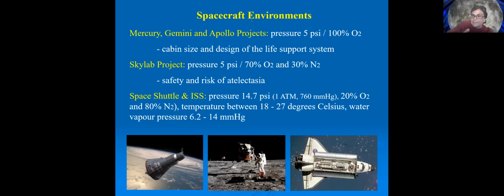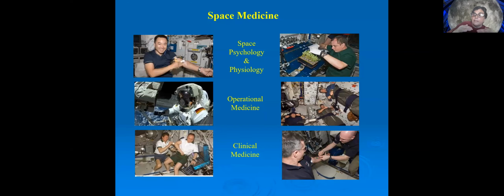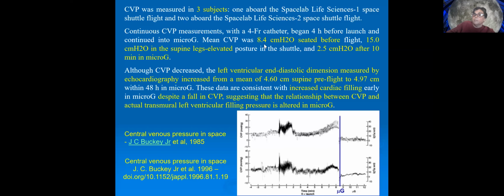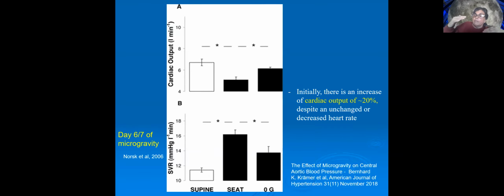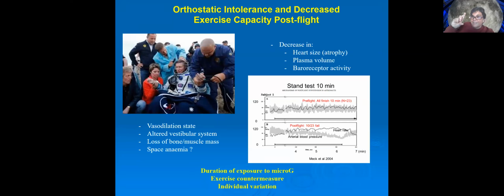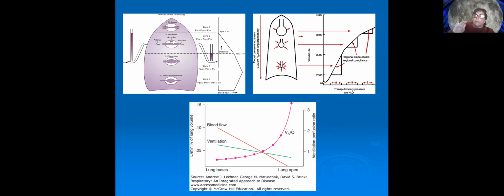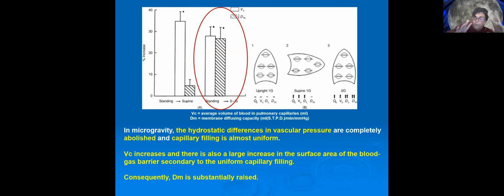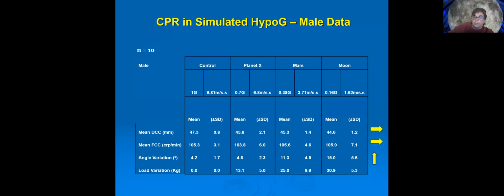Introduction to microgravity & CPR in space | Prof Thais Russamano | It IS Rocket Science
Professor Thais Russamano of KCL, and the CEO of Innova Space and Director for the International Consortium of Space Medicine gave a talk on the effects of microgravity on the body
0:00 intro
Pressure of space 2:00
3:35 problems that can occur in space missions
7:00 aspects of space medicine
10:15 Cardiopulmonary system Puffy face and bird legs syndrome
 15:18 experimental data on central venous pressure using Prof Buckey’s data!
18:45 Plasma volume in space
22:00 intraocular pressure in space, and replicating microgravity using head tilts
25:13 SANS – space associated neuro-ocular syndrome
27:00 Idiopathic Intercranial hypertension vs SANS
28:18 thrombosis in space
29:49 the importance of exercise in space (orthostatic intolerance)
31:15 – countering microgravity’s effects
32:07 lung function in space , pigeon chest & V/Q ratios in space
43:33 how to perform extraterrestrial CPR
50:13 Prof Thais recommends books
51:43 Q&A